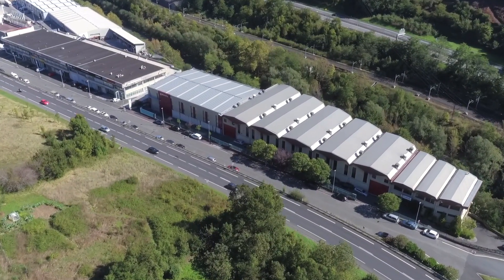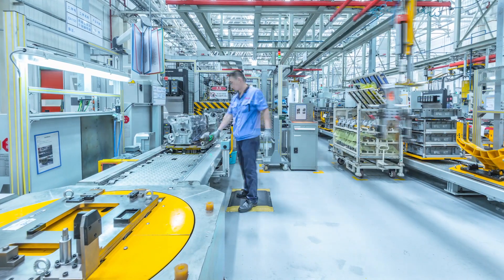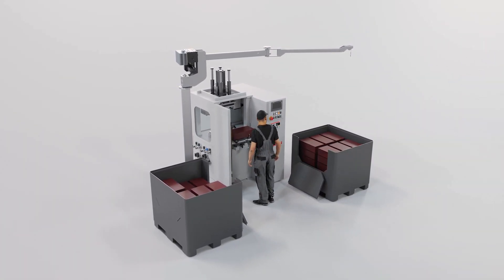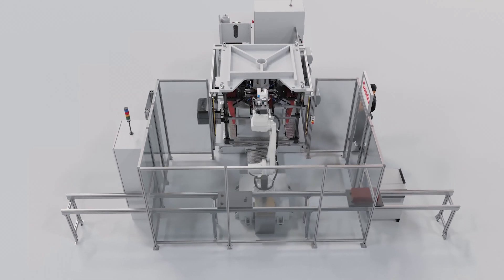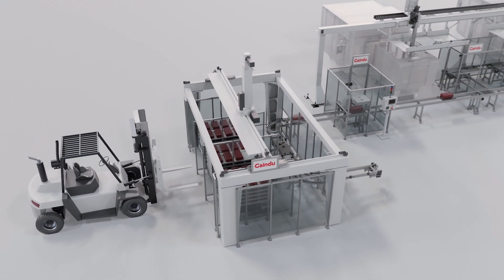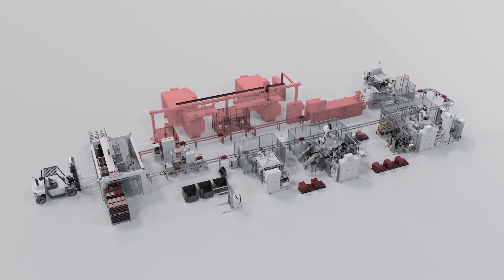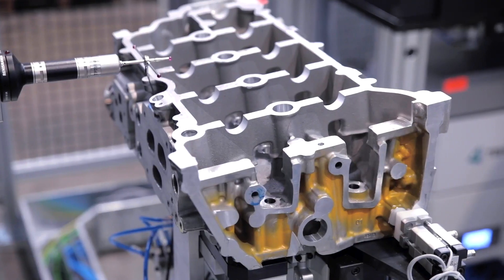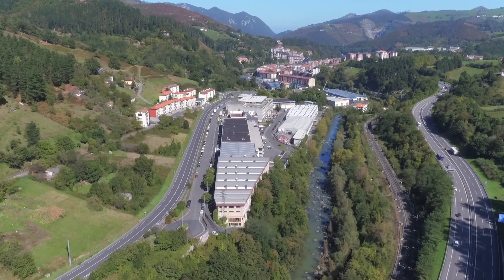GainduStyle - Turnkey manufacturing solutions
We deliver efficient, value-driven engineering solutions for the automotive sector and other industries. Reliability and innovation are at the core of everything we do, together with a 'can-do' attitude and personal attention to client needs.

When repetitive and medium-high production tasks start to pile up they start causing many problems. We make automation systems in order to improve operations and drive efficient industrial-scale optimization.